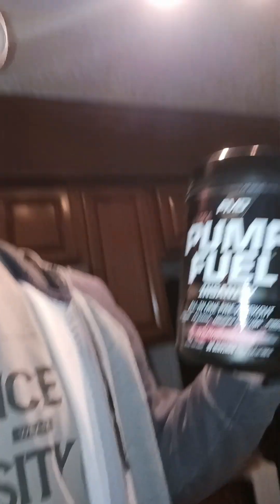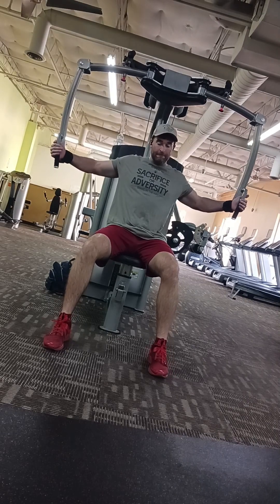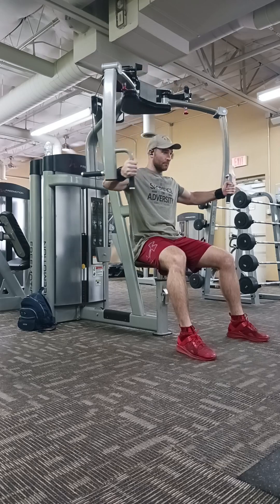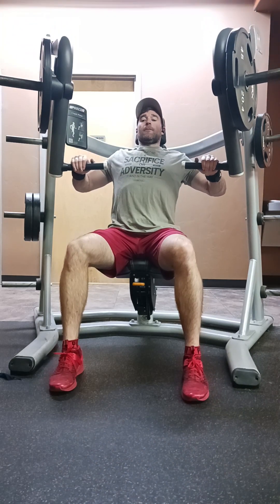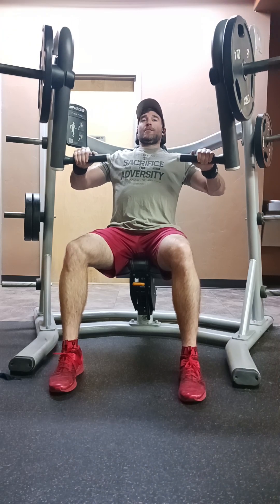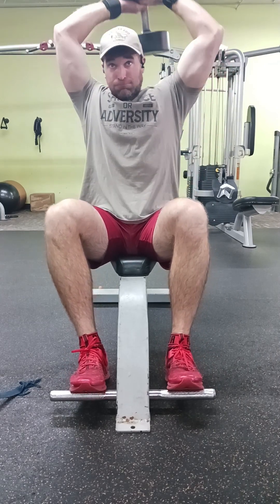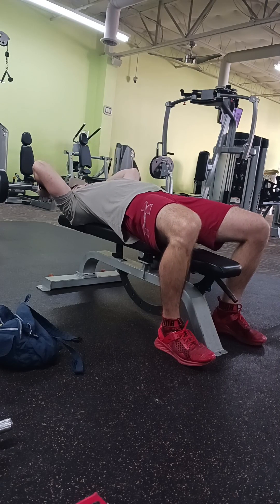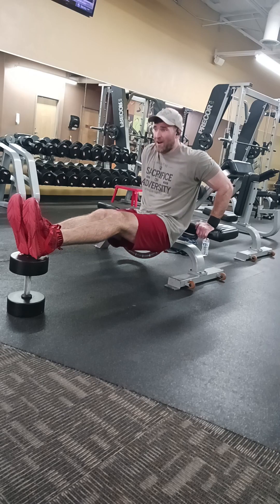Chest & Tricep Workout | For Optimal Muscle Growth 💪